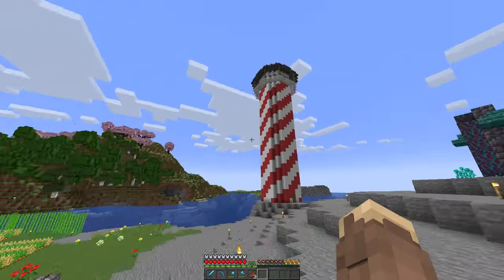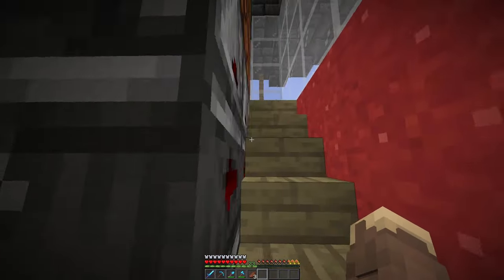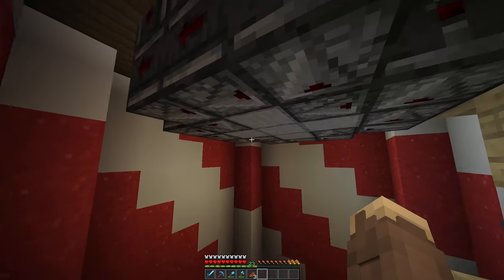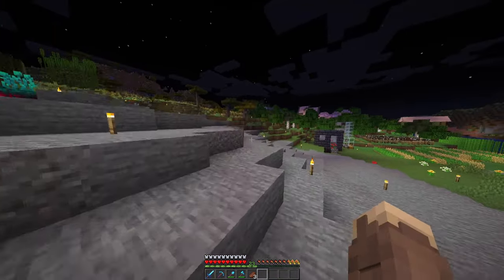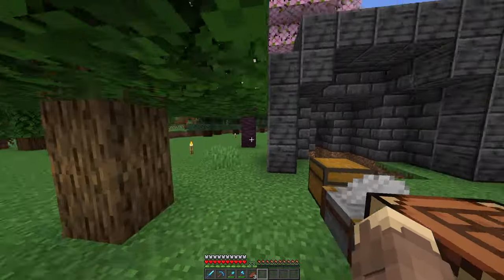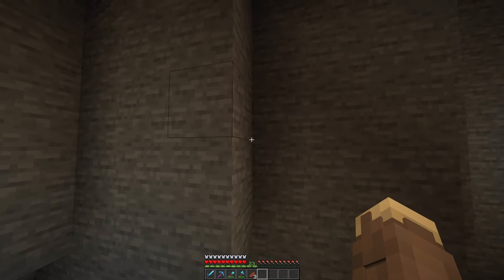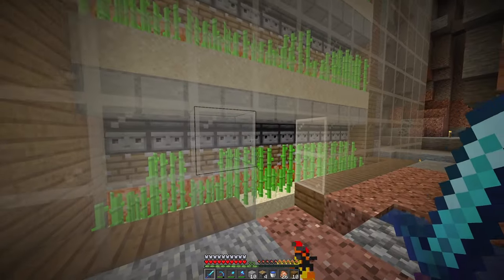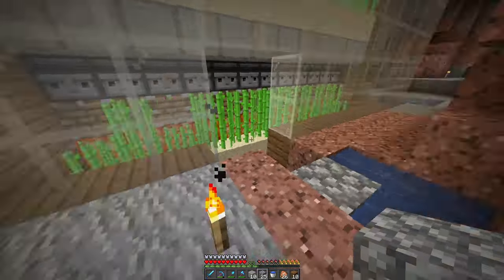Gimme Some Sugar - Let's Play Minecraft [23]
Rigby, give your little brother some sugar. Today we create a fairly decent sized sugar cane farm, for all of our sugar needs for cake, and paper for rockets. Definitely gonna be useful late game in 1.21 when I wanna auto craft rockets!

Rogue Outcast
Tom Millard

Christian Rabie